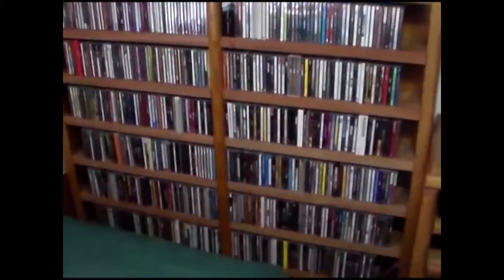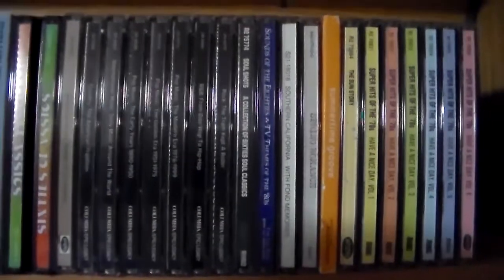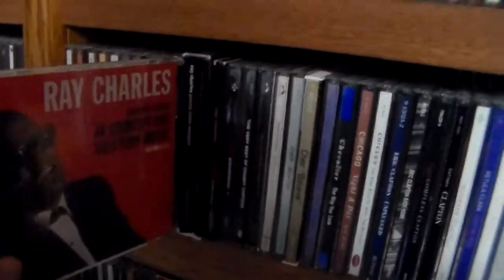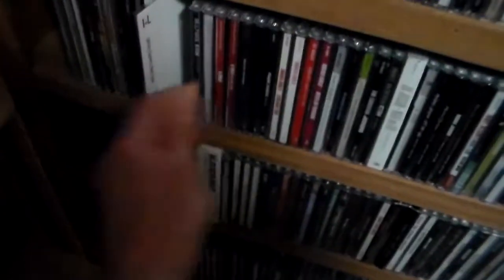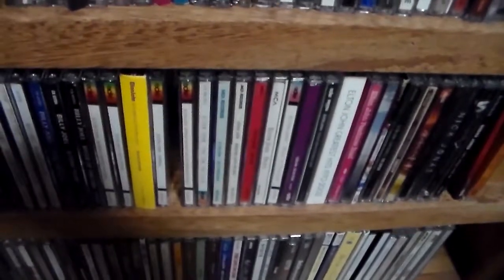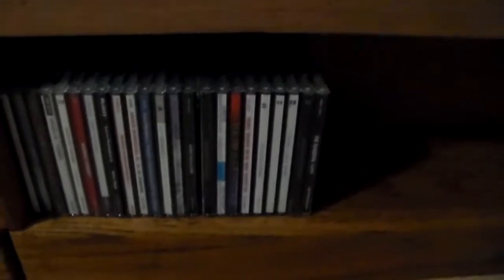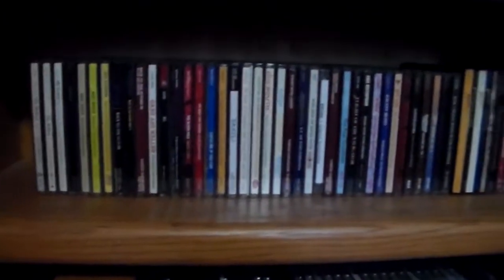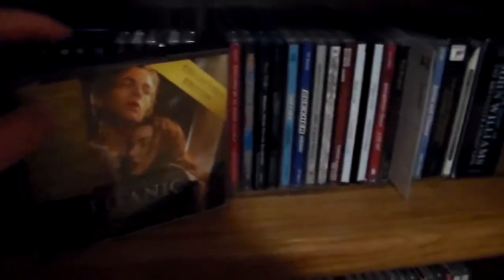My CD Collection - THP 1.40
By unpopular demand, I bring you the moment that few if any people have been waiting for:  a visual history and brief (if you can call a 43-minute video "brief") tour of my expansive CD collection!  Buckle up and enjoy the ride!!

Opening and closing music by Ryan Andersen.